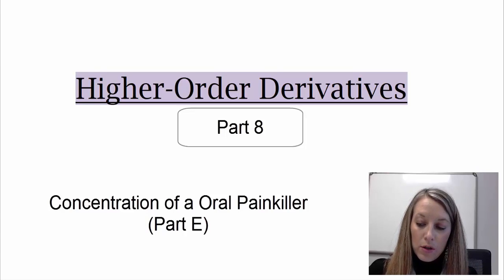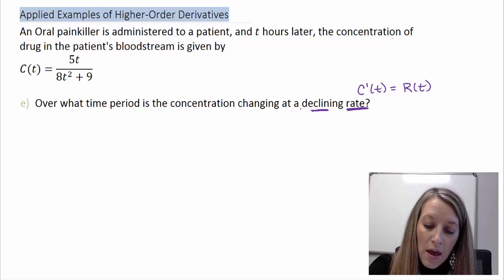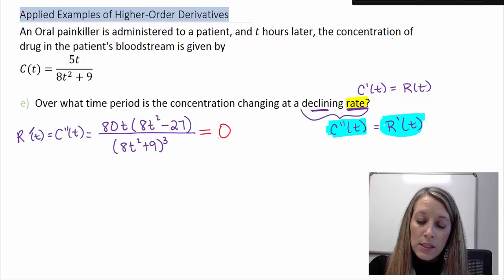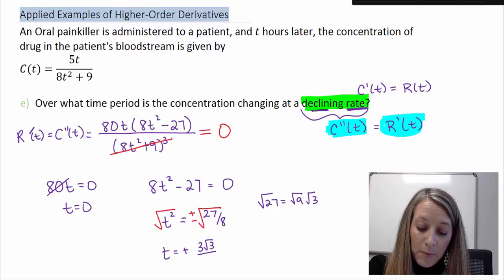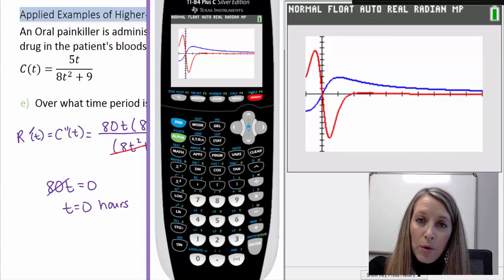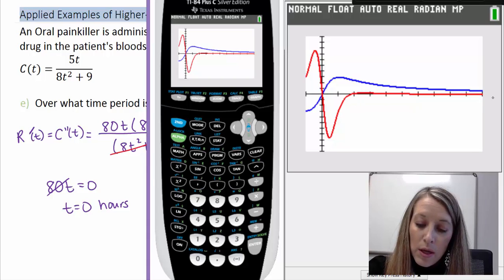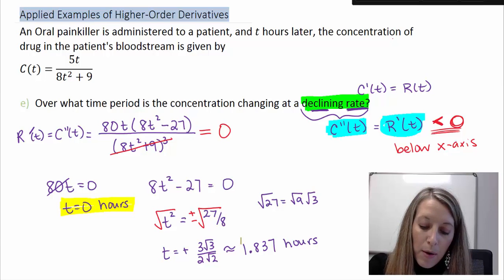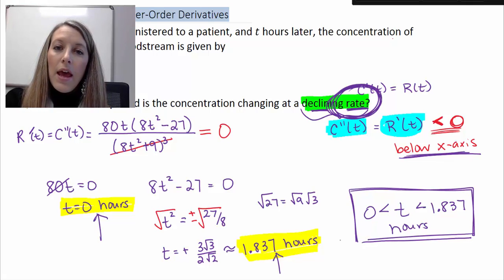8: Applications of Higher Order Derivatives - Concentration of a Oral Painkiller Example (Part E)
Applications of Higher Order Derivatives - Concentration of a Oral Painkiller Example (Part E)